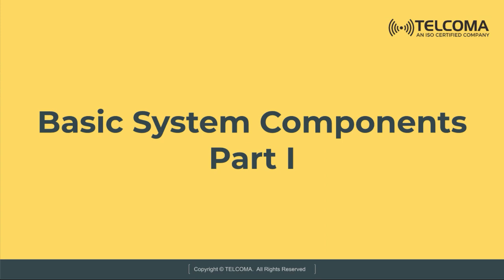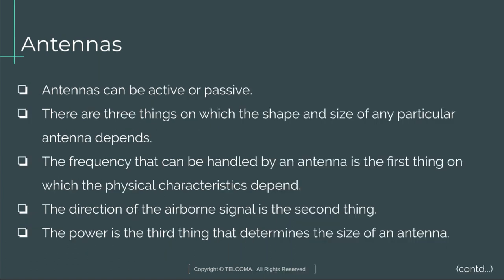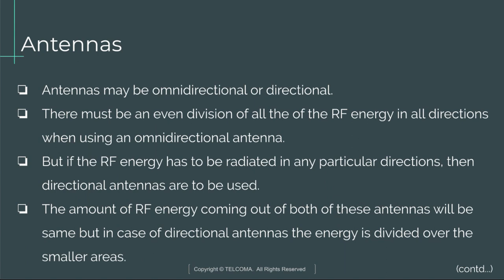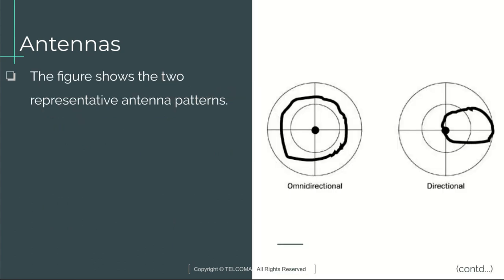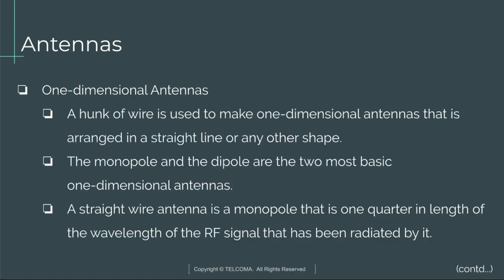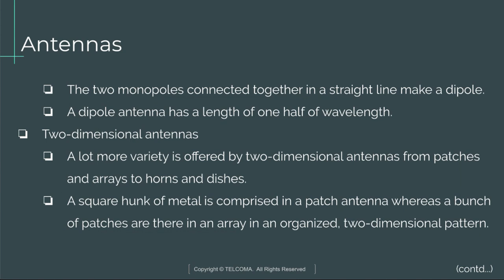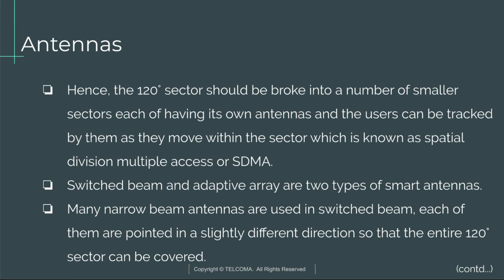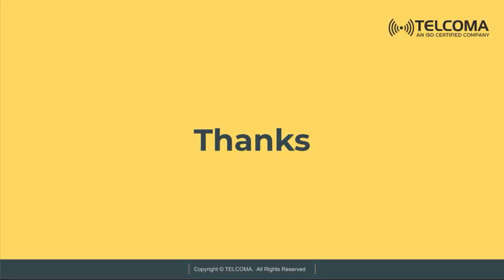Basic RF system components - Antenna (For Students)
This video covers Basic RF system components - Antenna, transmitter and receivers, one dimensional antenna, two dimensional antenna, smart antenna,
In radio engineering, an antenna is the interface between radio waves propagating through space and electric currents moving in metal conductors, used with a transmitter or receiver.